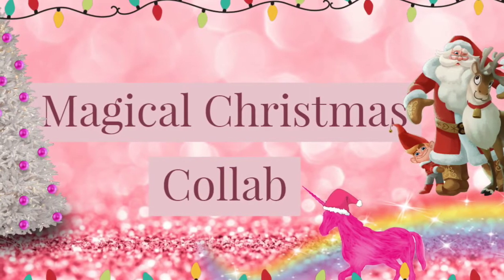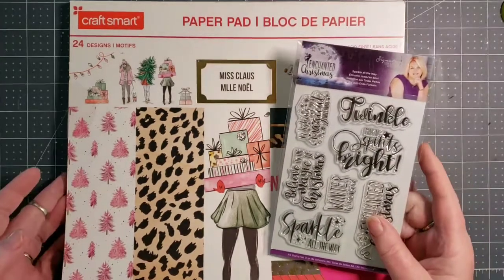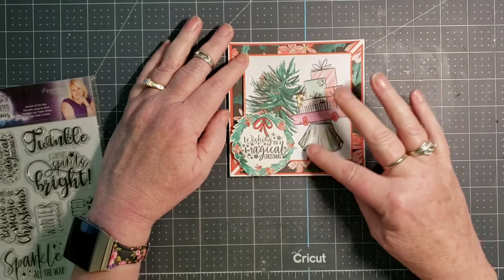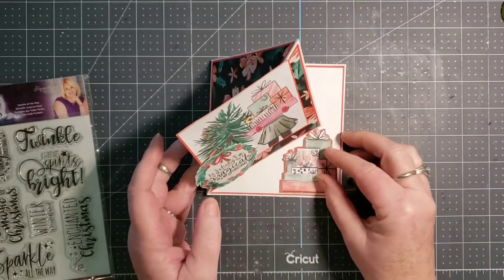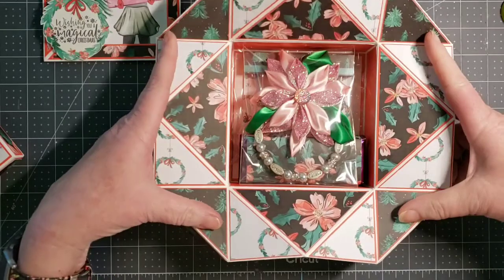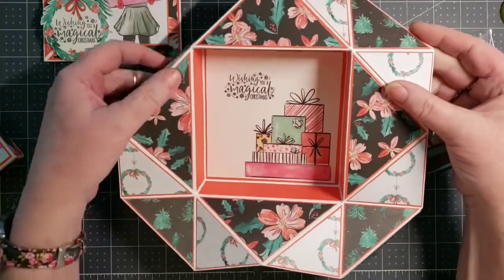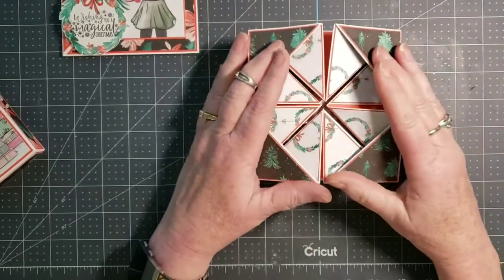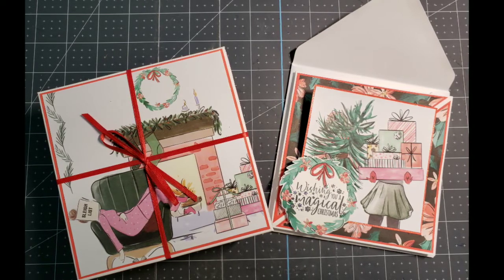MAGICAL CHRISTMAS COLLABORATION week 8 - Gift Box & Matching Card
For this week I am doing a project share of the fun napkin fold gift box with a matching diagonal easel card.

Welcome to the 8th week of the Magical Christmas Collab hosted by Pink Zebra the Unicorn Crafter.  Several talented crafters have joined in on this collaboration to share 8 weeks of Christmas craft projects.

Healing Montanta Nana:  *You Are Here*

Snail mail:
Sheenagh Lee
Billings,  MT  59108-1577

MUSIC
Canon and Variation by Twin Musicom